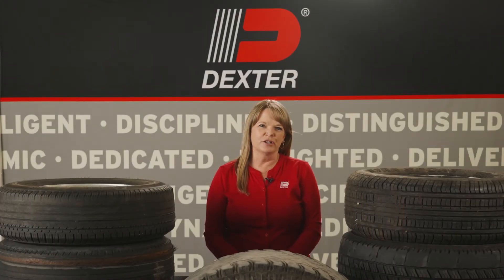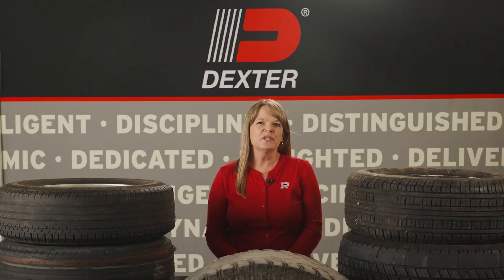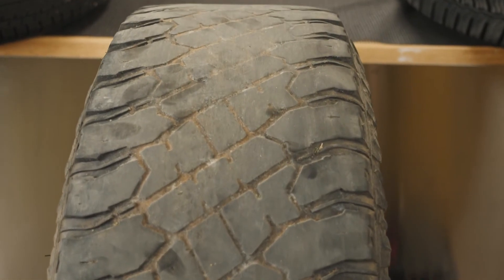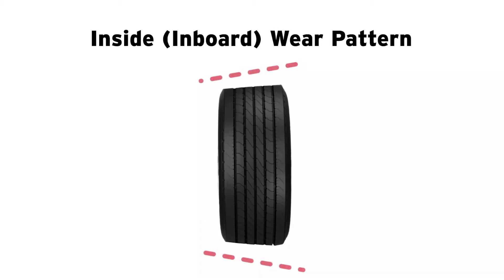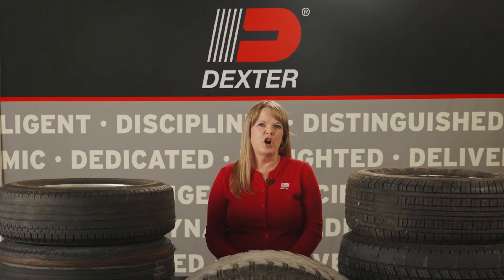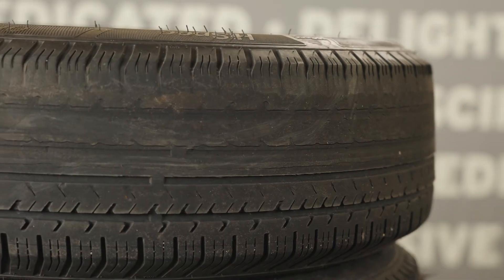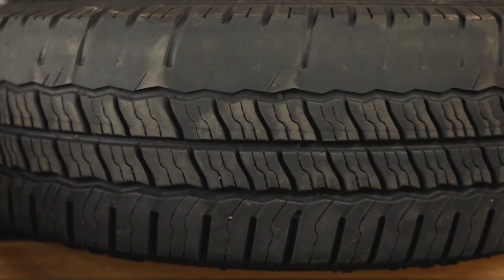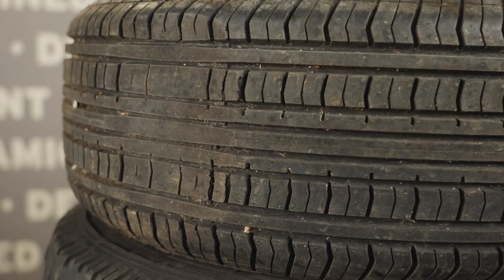DEXTER TV - Trailer Tire Wear: Common Patterns and Solutions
Explore how to identify and address common tire wear patterns on your trailer. In this video, we cover the most frequent issues, such as center wear, edge wear, inside tire wear, tow wear, tire cupping, and flat spots. Learn what these wear patterns indicate about your tire inflation, trailer load, and running gear.

Regular tire inspection and maintenance are crucial for safety and performance. If you notice significant wear in a short period, visit a service center immediately.